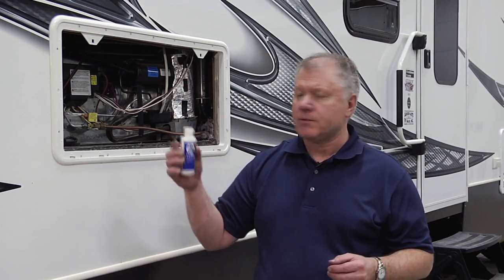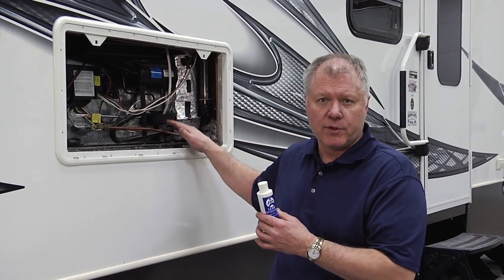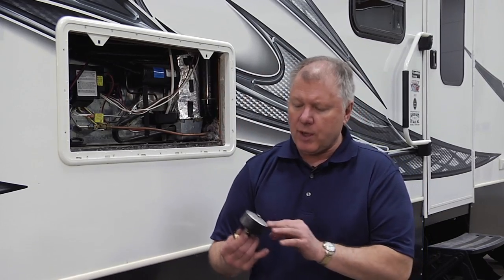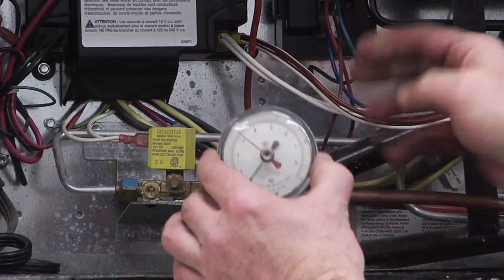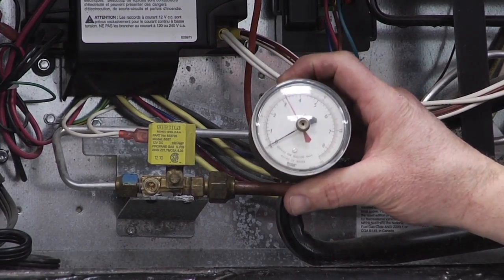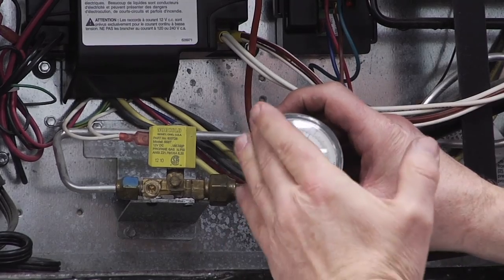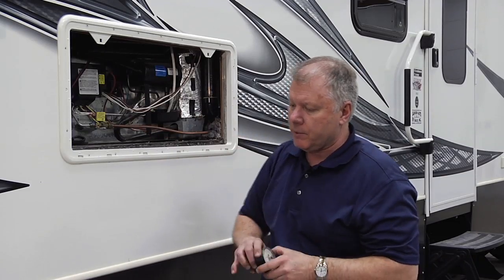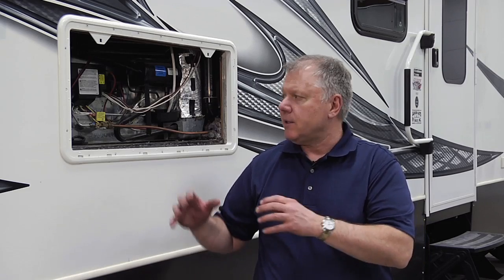Checking For Leaks In An RV Propane Tank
To help you determine where the leak is in your RV propane tank system, Dave Solberg gives a few tips and discusses two tools that can simplify the process.